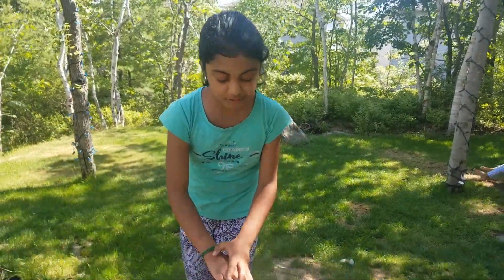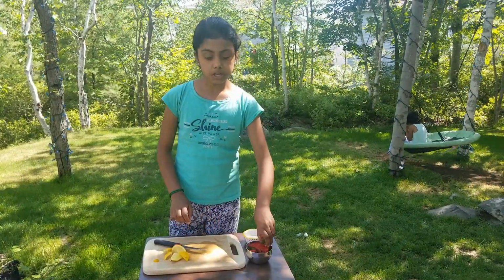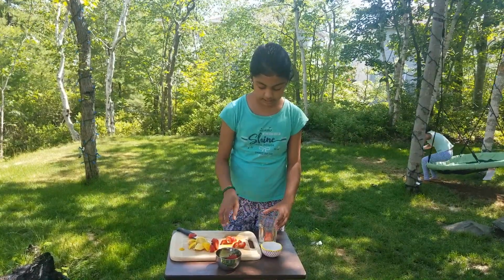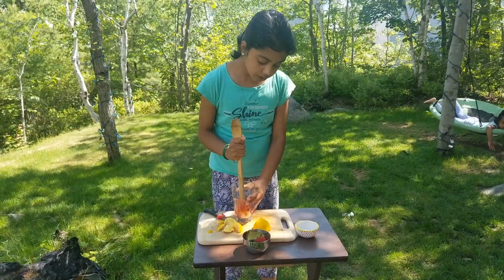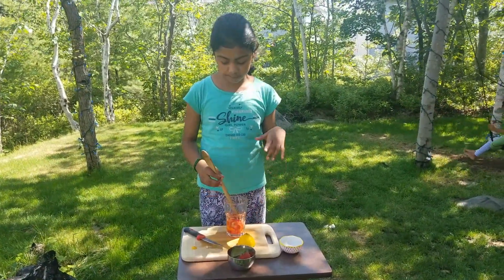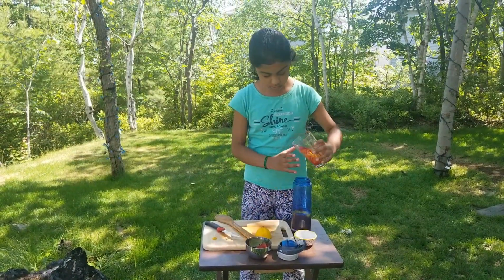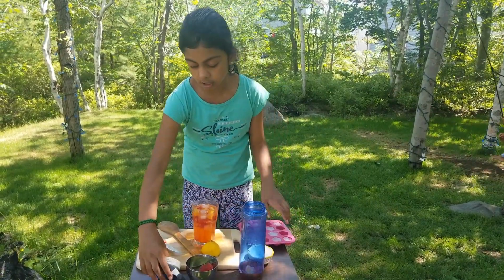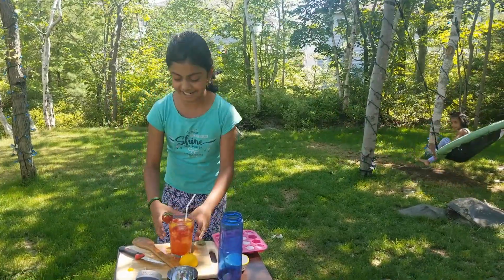StrawberryLemonade,Kidsfun,Outdoortime,SummerDrink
Hi everyone it's Megnaa Today I am making a Drink for my sister Maya cause it's really hot ,keep on watching to see how to make StawberryLemonde. 😊😊😊
Ingredients for drink
1.  Half a Lemon
2. 1 or 2 spoon of sugar
3. 3 or 4 strawberries
4. 1 cup water
5. Ice (optional)